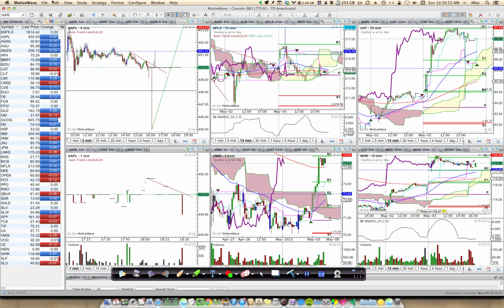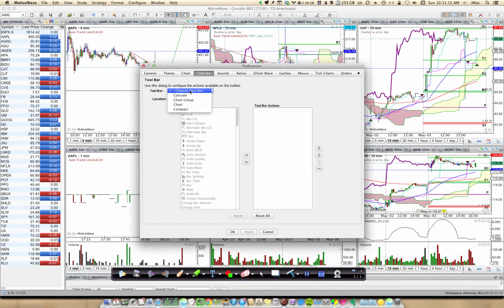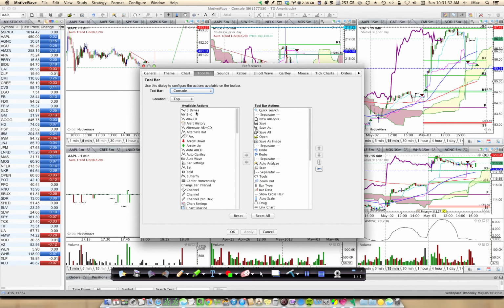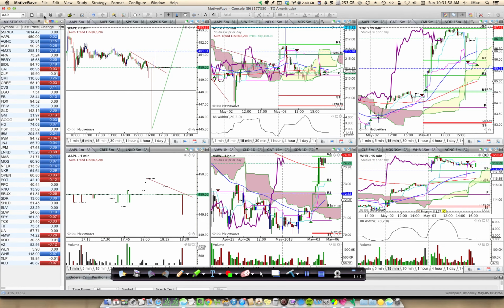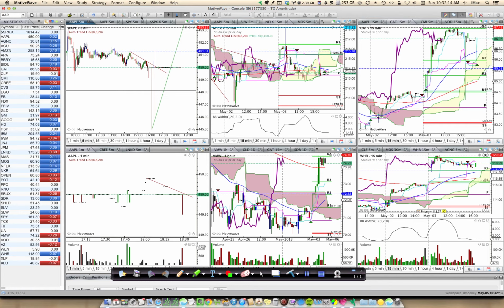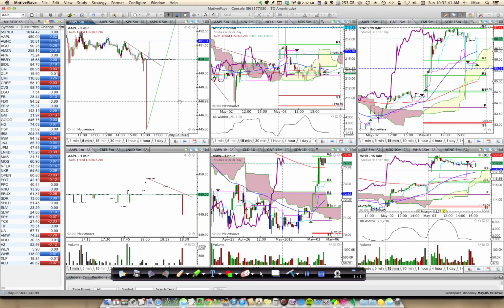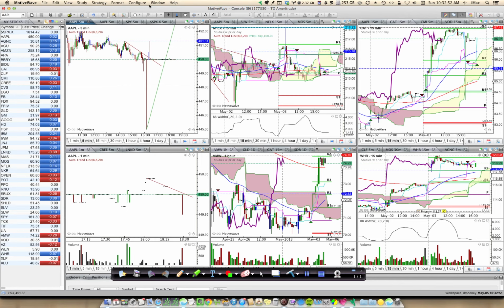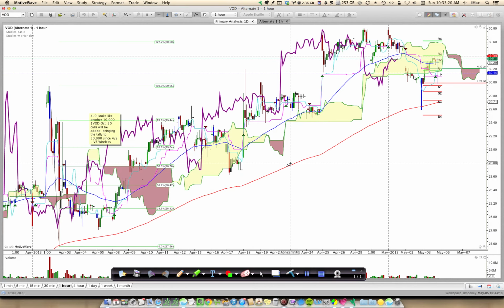Motive Wave Tool Bar customization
Tips on how to customize the Motive Wave Tool Bar